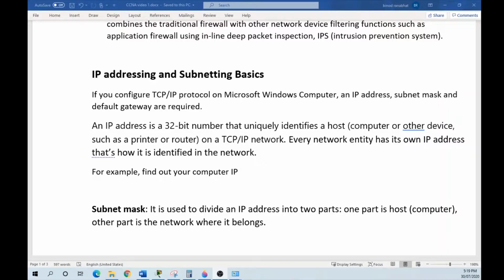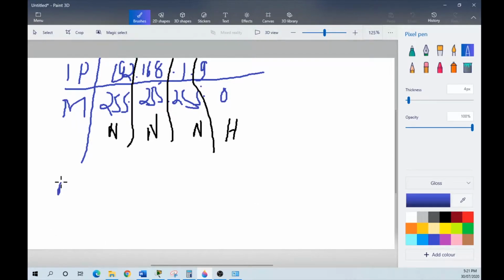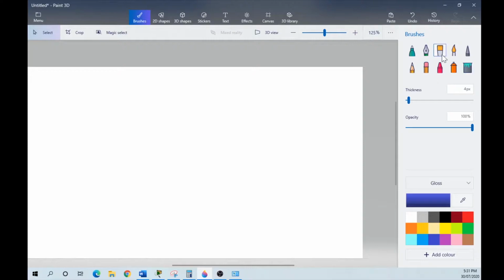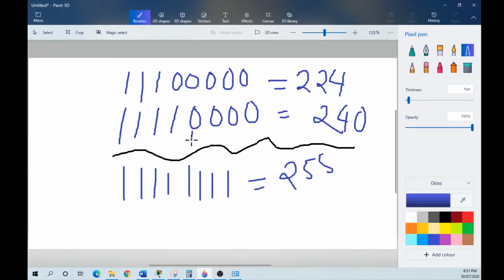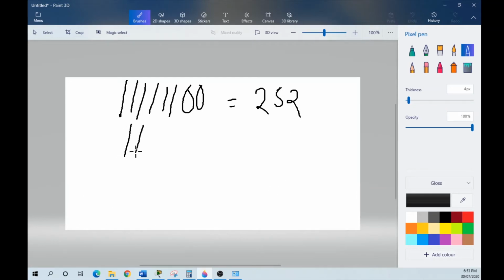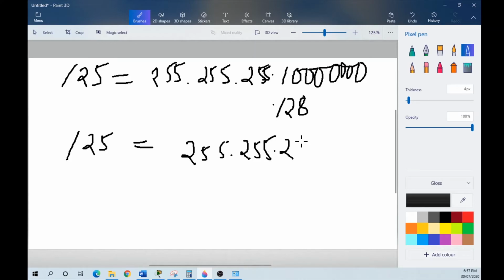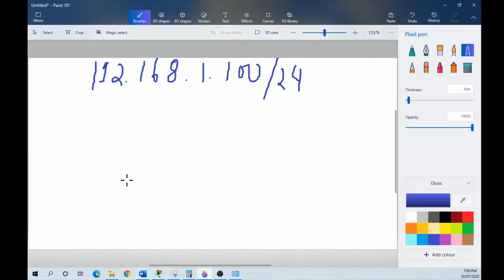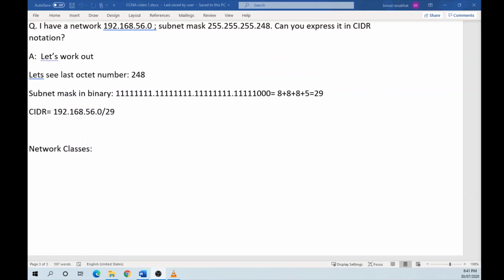IP Subnetting Calculation Network How to Calculate Subnetting Value and IP understanding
This video gives the idea of IP and Subnetting in Network